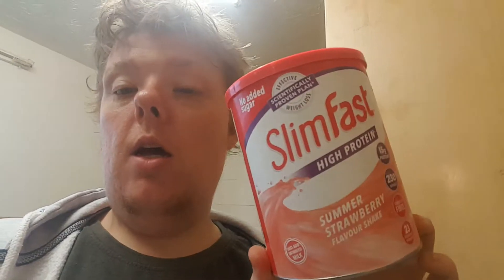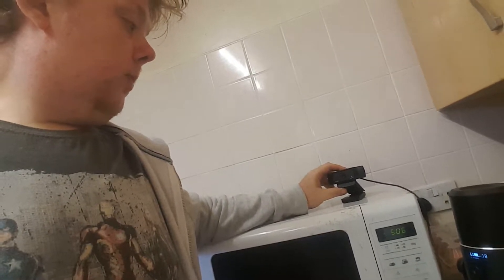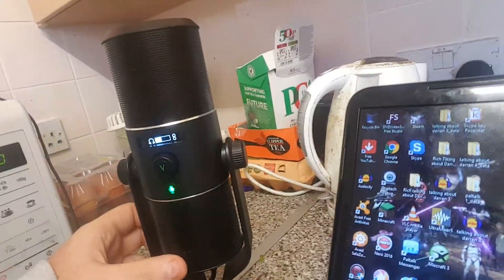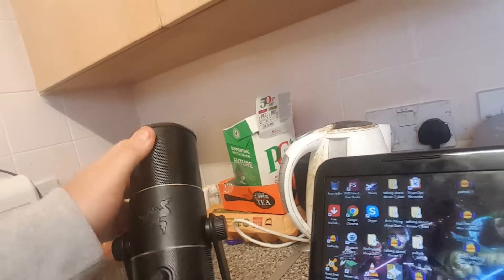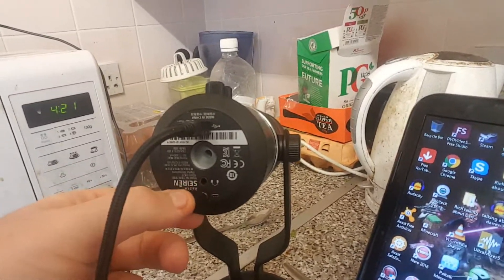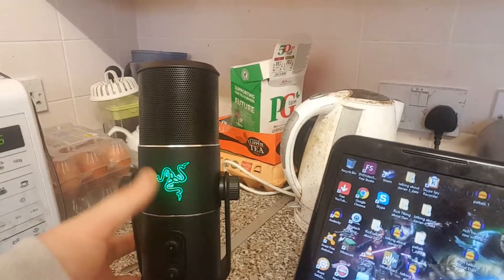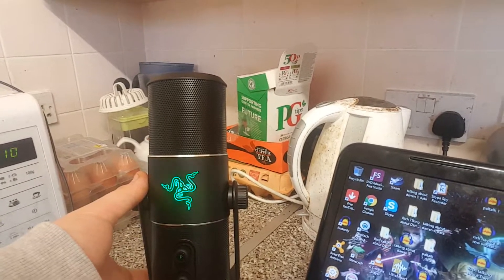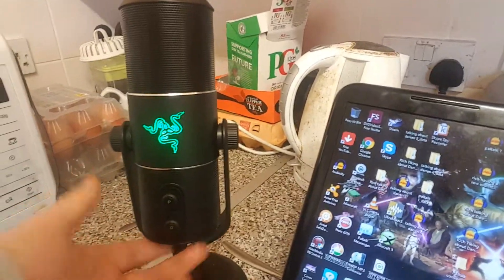Slimfast dieting day 233. Vlog470. Breakfast.